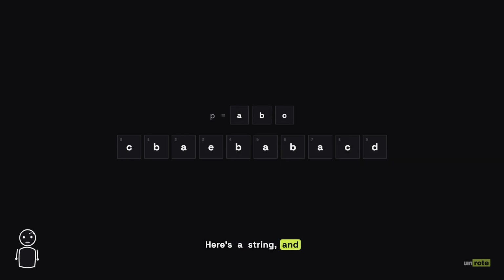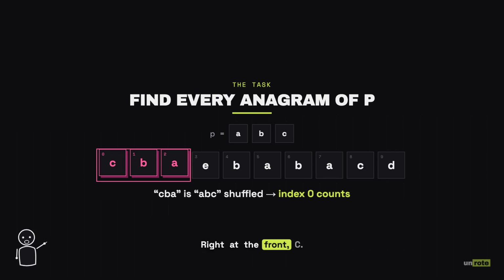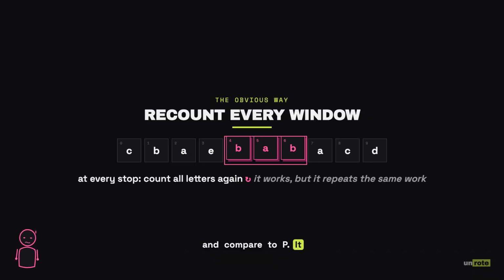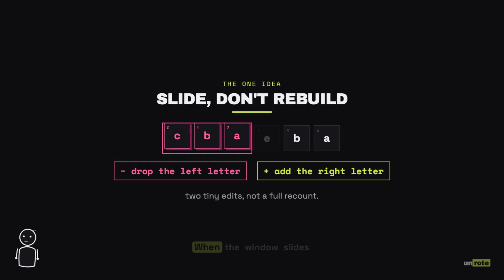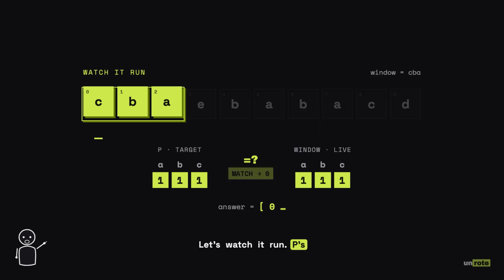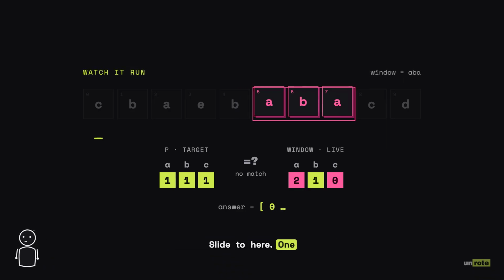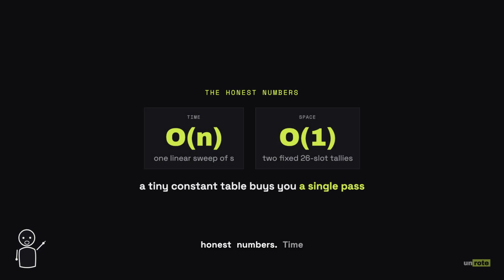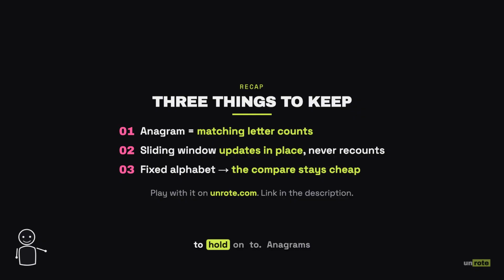Find All Anagrams in a String - LeetCode 438 (Sliding Window, from scratch)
Find All Anagrams in a String (LeetCode 438) is a classic sliding-window problem. Given a string s and a shorter pattern p, you return the start index of every window of s whose letters are exactly a rearrangement of p.

We build it up from zero. First, what makes two words anagrams: they have the same letter counts, order aside. Think of that count as a fingerprint. The brute-force approach recounts every window from scratch, which costs about n times m work. The fix is a sliding window: when it moves one step, only two letters change, one leaves the left and one enters the right, so you update the count in constant time instead of rebuilding it. Compare the window's fingerprint to p's, and because there are only 26 letters, that check is a fixed, tiny cost.

The result is a single linear pass, O(n) time and O(1) space, using two small fixed count tables.

Chapters:
0:00 The problem
0:34 What an anagram is
0:50 Brute force, and why it is slow
1:20 The sliding-window idea
1:35 Matching by fingerprint
1:52 Watch it run
2:32 Why it is one pass
2:47 Time and space
2:59 The reusable shape
3:17 Recap

Understand it, don't memorize it.